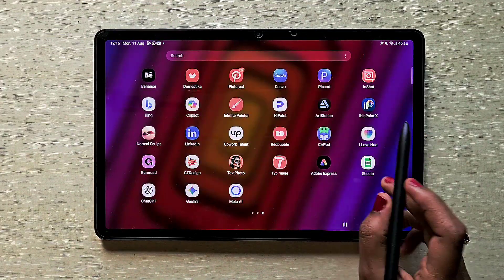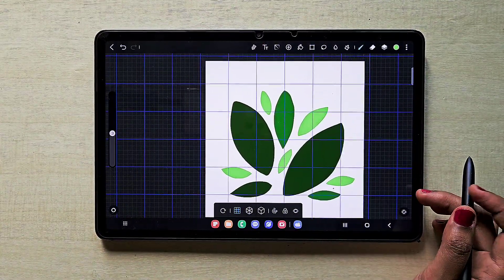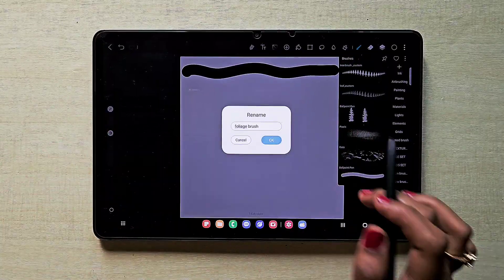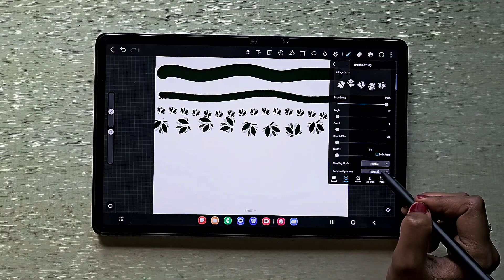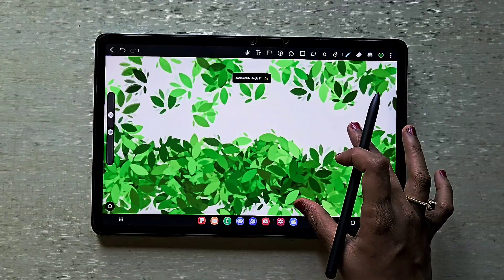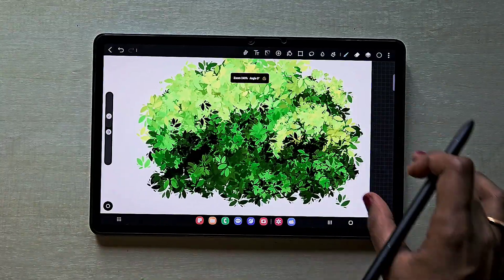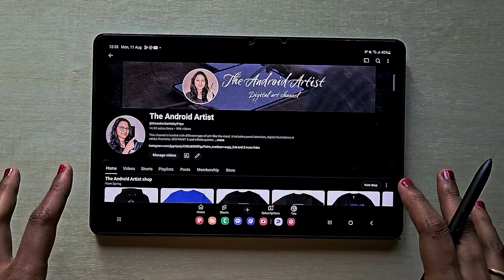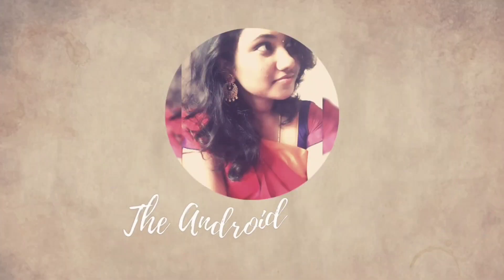How to make Custom brush in hipaint | Make your own Foliage easily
App: Hipaint
Brush:
Ballpoint pen brush
Nad splashes brush